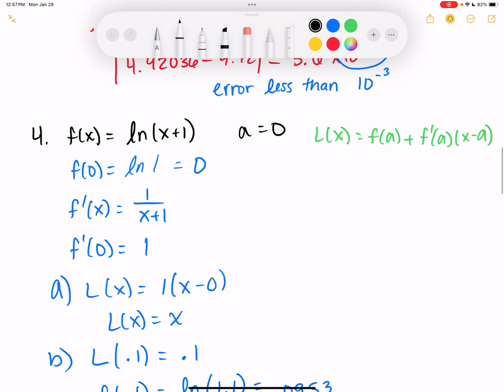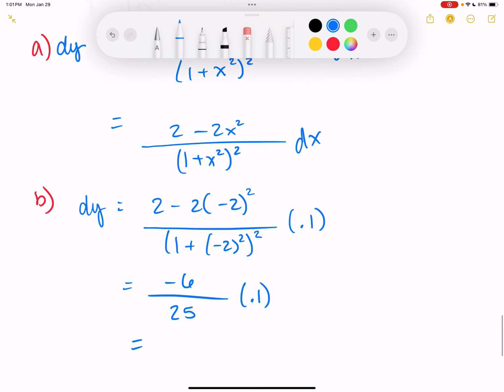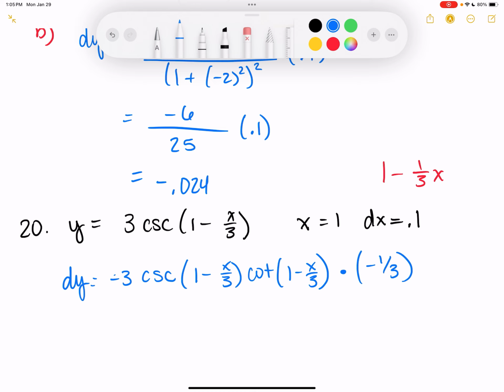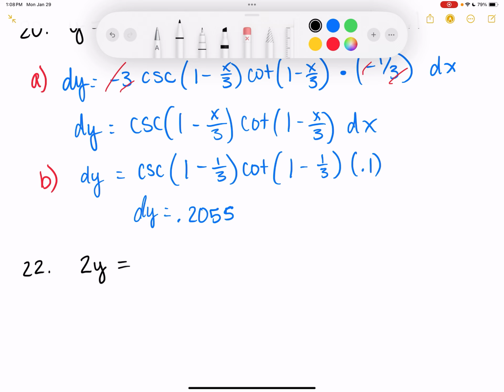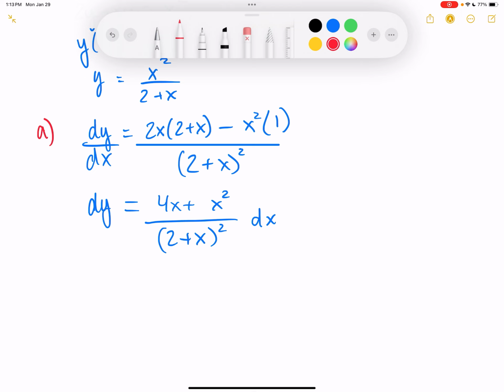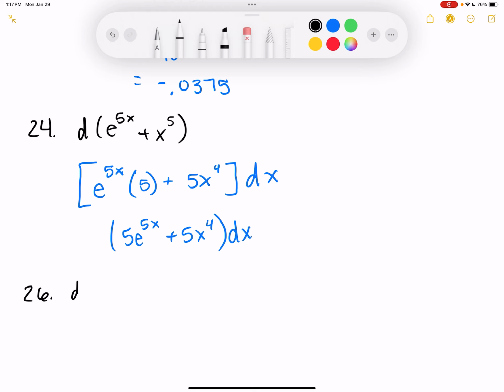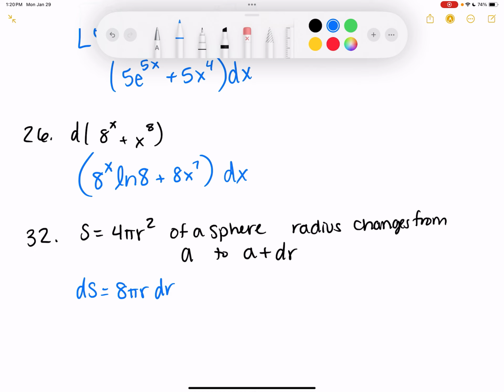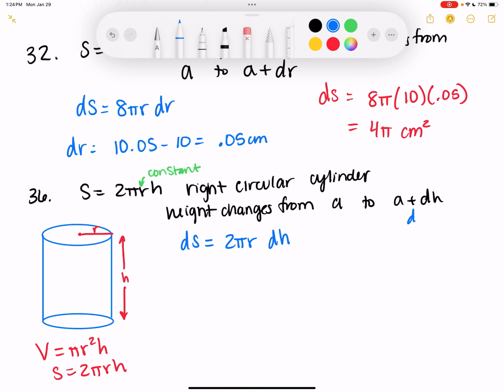AP Calculus 5.5 Linearization and Differentials examples